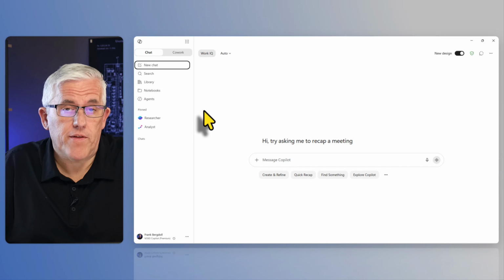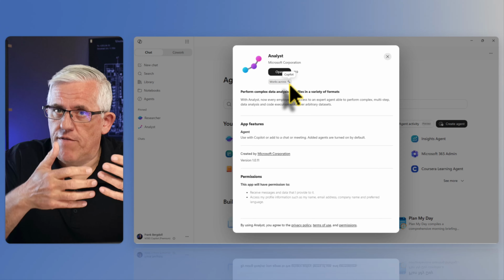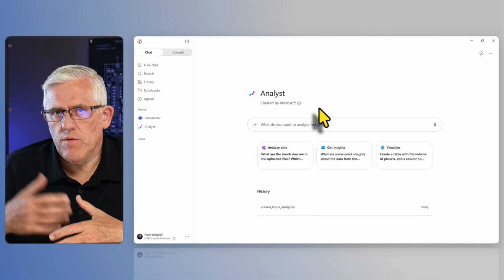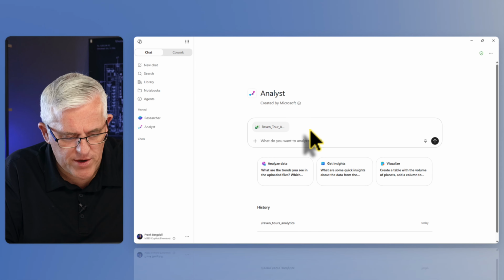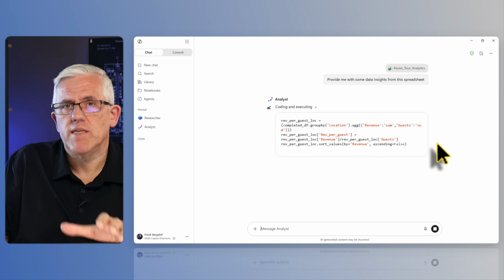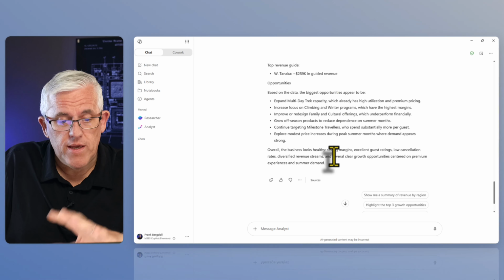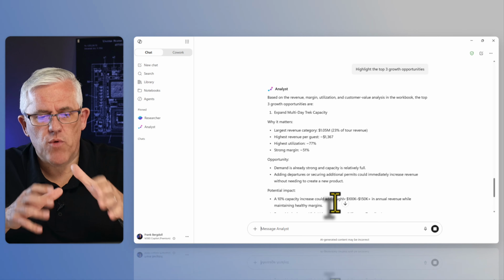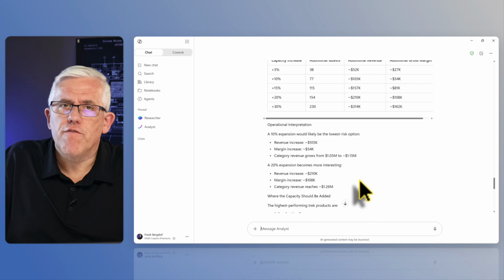This AI Agent Understands Your Spreadsheets Better Than You Do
Stop struggling with spreadsheet analysis. Learn how to interpret complex data files and extract clear insights from your reports.

Many organizations rely on massive, cluttered spreadsheets that nobody actually understands. If you have ever been handed a file you have never seen before, you know how frustrating it is to stare at rows of data without grasping the actual information. This video is designed for anyone who manages messy data and needs a practical method to read, interpret, and organize their files effectively.

I wrote a book on using AI for Learning!

Looking for prompts? - The book is extensive, but here is a FREE guide on Using AI for Authentic Learning that can get you started

Using AI as a tool to improve your learning begins by understanding how people learn. In this video, we look at research-based learning techniques integrated into a learning system with AI support.

Are AI agents actually useful for your office workflow? Learn how to separate practical automation from the hype of viral demos.

🧑‍🎓Coursera
Learn something new every day

🎥TechSmith
Create content using powerful tools